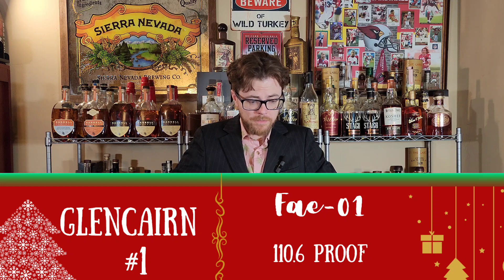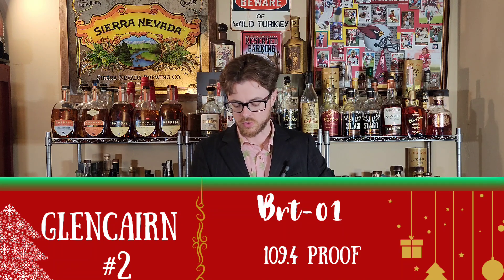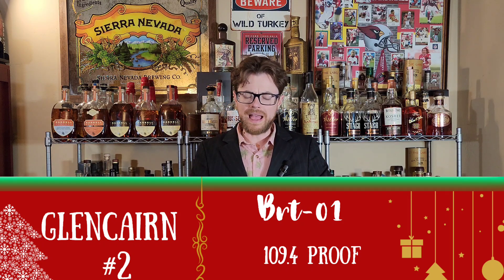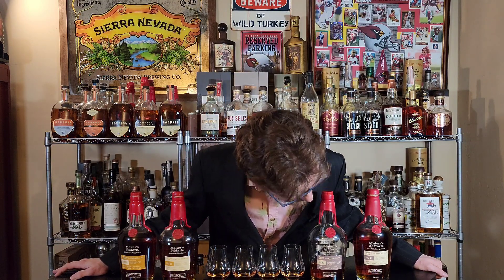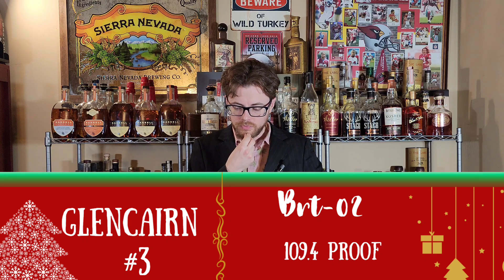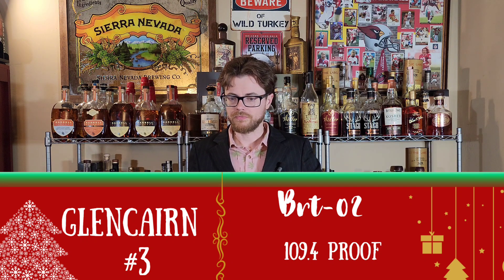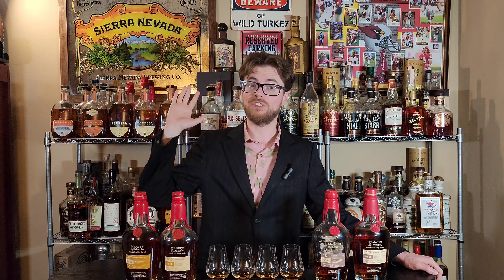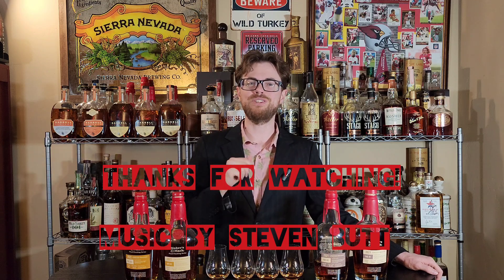This Maker's Mark Bottle could Rival Pappy Van Winkle!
Most of these bottles came from Nana's Kitchen! If you are in Arizona and love good whiskey, tequila or excellent Mexican food (or if you are like me and like all three) Nana's is the place for you.